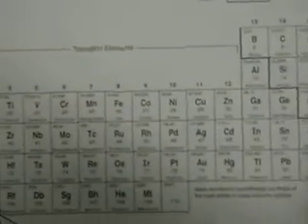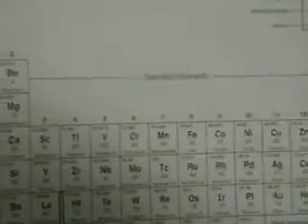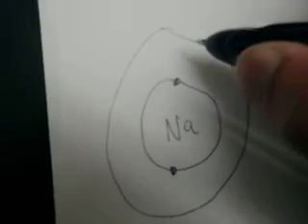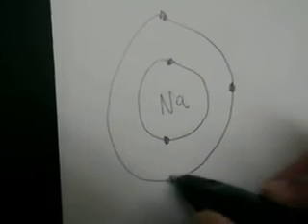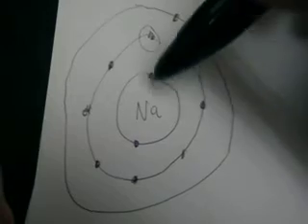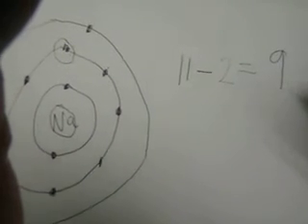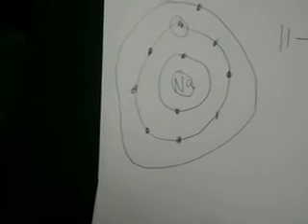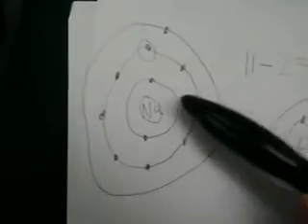Effective Nuclear Charge